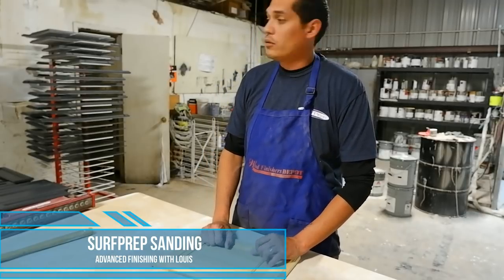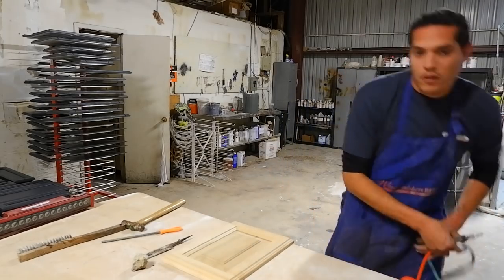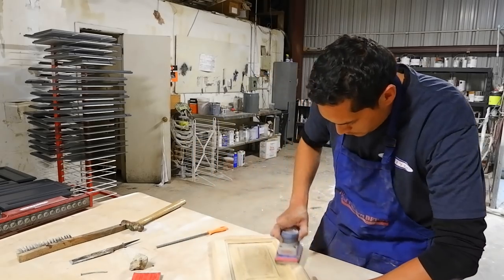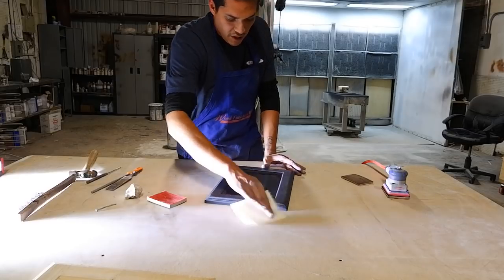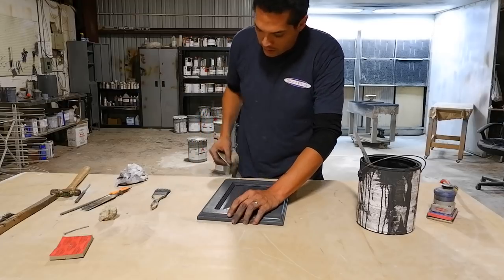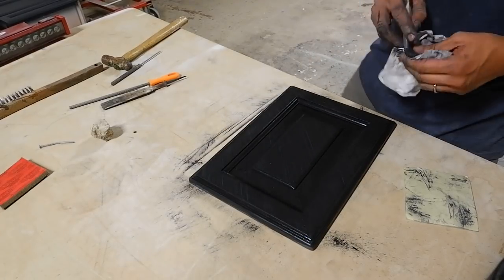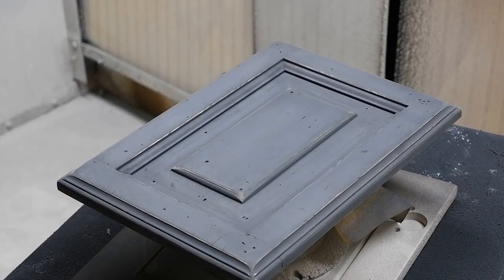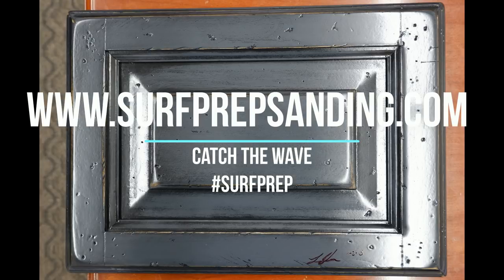Distressed Powder Glaze Cabinet Finish - SurfPrep Sanding Advanced Finishing Techniques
In this step by step video Louis Jasso will show you how to distress and powder glaze a raw wood panel using SurfPrep abrasives and industrial wood coatings.